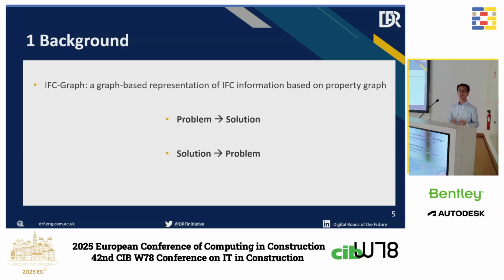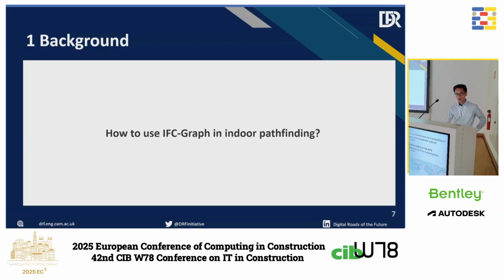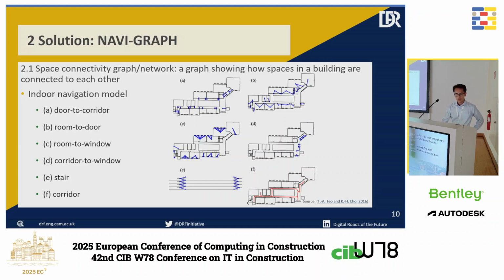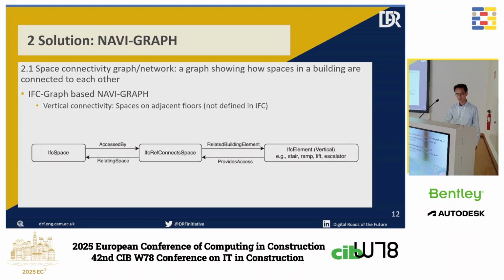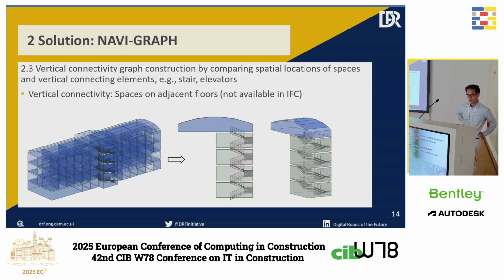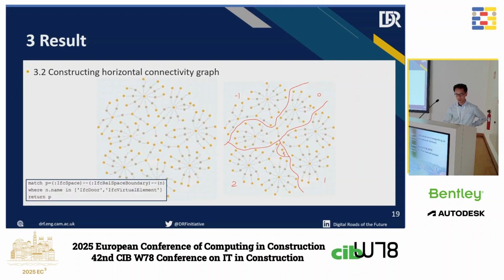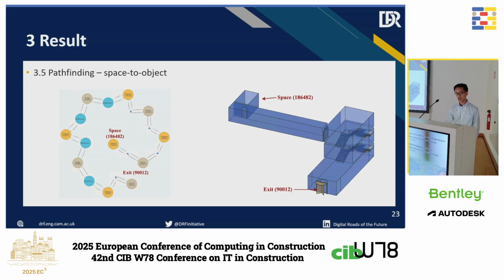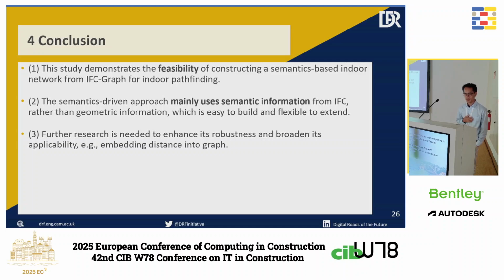2025 EC3 & CIB W78 - Zhu, Junxiang - NAVI-graph: a Semantics-based Network for Indoor Pathfinding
Title: NAVI-graph: a Semantics-based Network for Indoor Pathfinding

Authors: Zhu, Junxiang (1);
Wong, Mun On (2);
Nisbet, Nicholas (3);
Xu, Jinying (1);
Fauth, Judith (1);
Brilakis, Ioannis (1)

2: Department of Civil and Environmental Engineering, University of Macau, Macao;
3: Bartlett School of Sustainable Construction, University College London, London, United Kingdom

Abstract: The conventional approaches for establishing indoor networks for pathfinding are mostly based on geometry processing. The generated networks are geometric networks that lack semantics, which have limited their use. This study proposes a new semantics-driven approach for constructing navigable indoor networks that utilizes the rich semantic information from Industry Foundation Classes (IFC) in the form of IFC-Graph. A real-world building model was used to validate the proposed approach, and the result shows that 1) the sematic-based indoor network is easier to establish from IFC-Graph; 2) the semantics-driven approach can enable semantics-driven pathfinding, which can provide more possibilities in pathfinding applications.